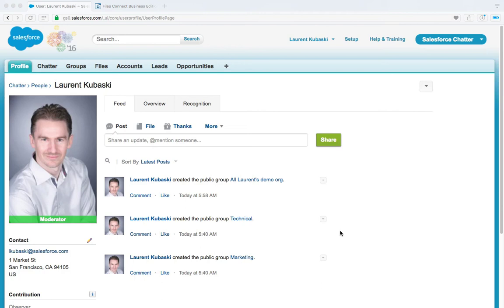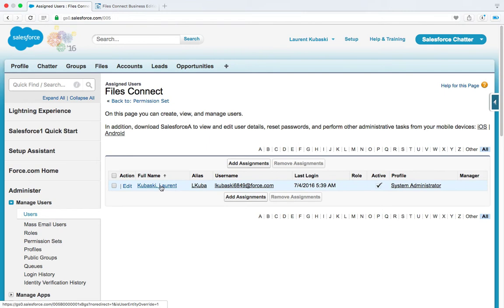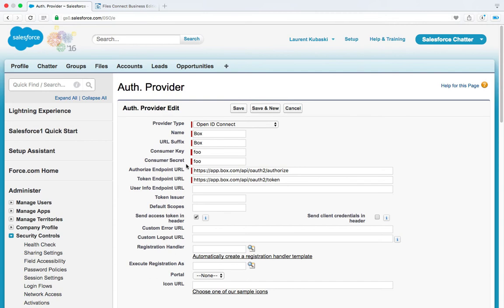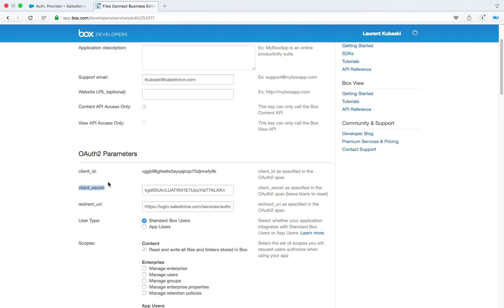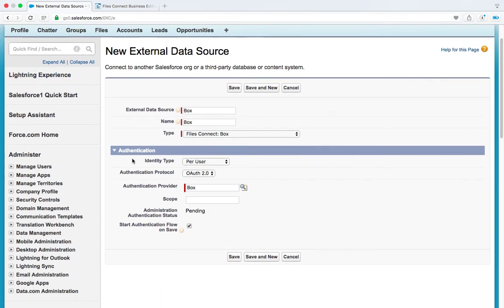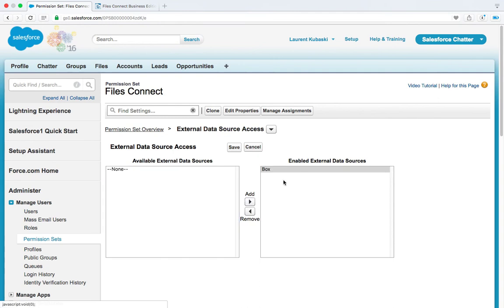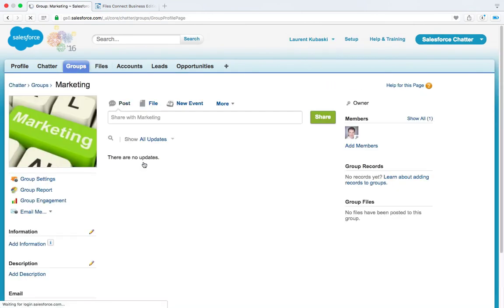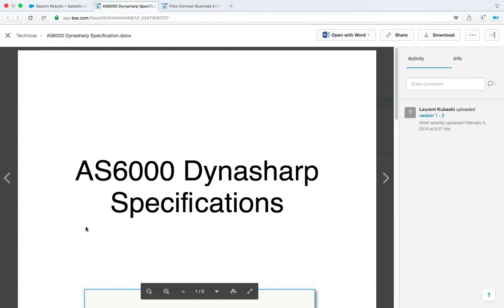Files Connect for Box - setup guide - Summer'16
Files Connect for Box Setup Guide